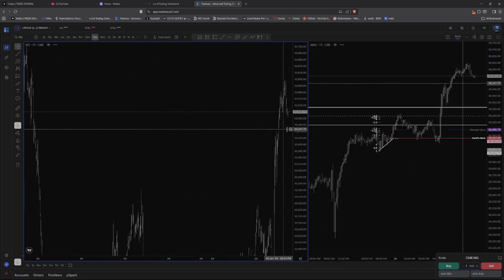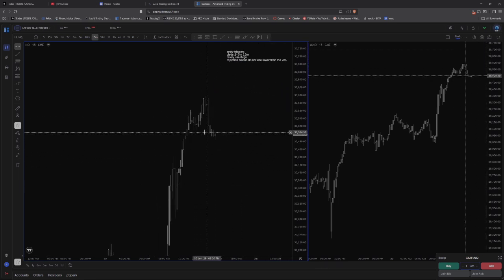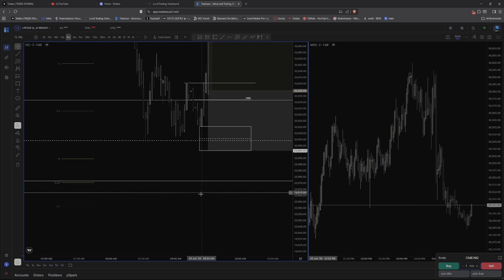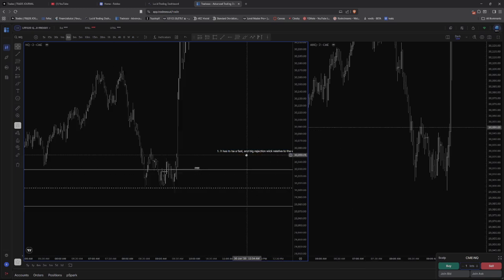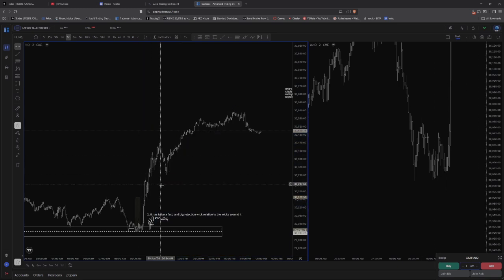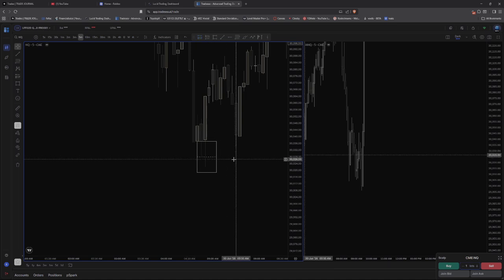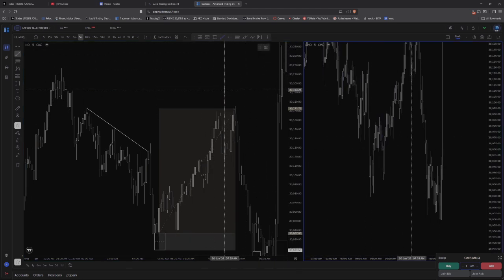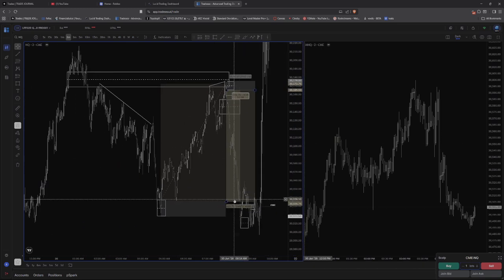How to find the best entry triggers in each trade. [55%+ Winrate, 5 RR +]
If shared, I would appreciate a subscription to my channel and a like to my video. I love to create completely free content for others to learn currently one of the most powerful trading models on the internet, and a small gesture such as a like or a subscribe would be greatly appreciated!